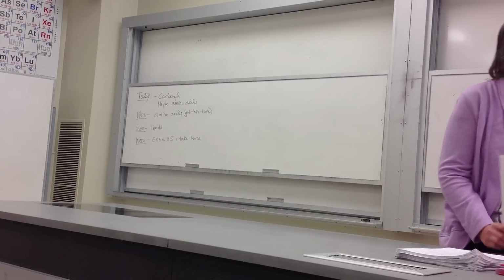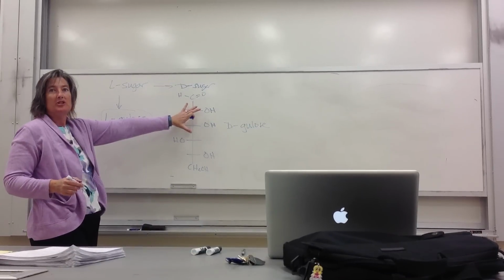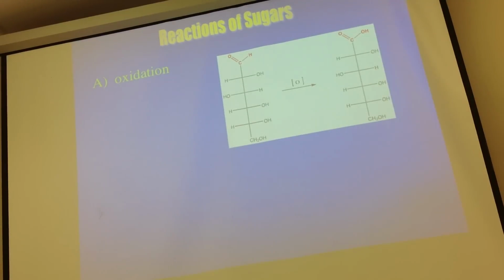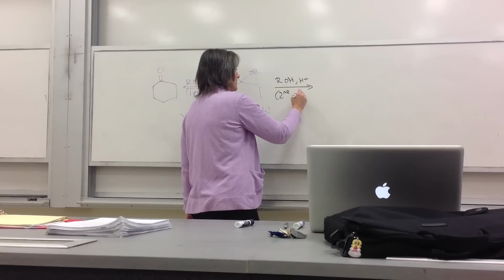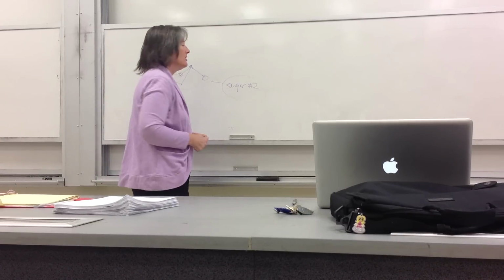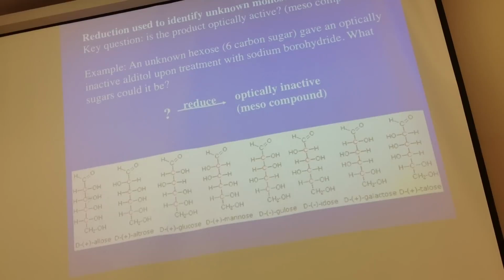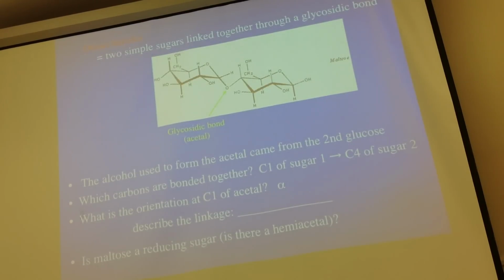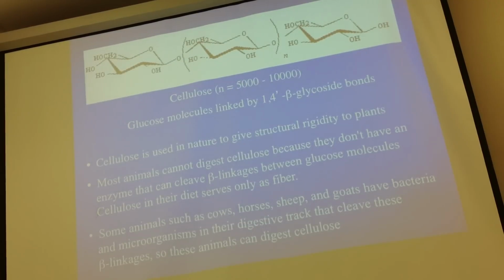Casale 421 May 6th BioChem stuff